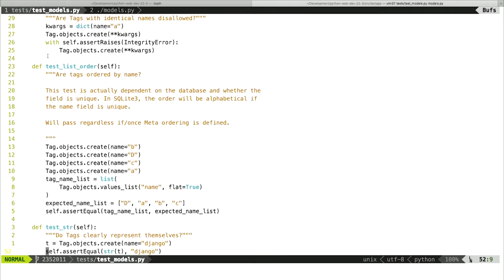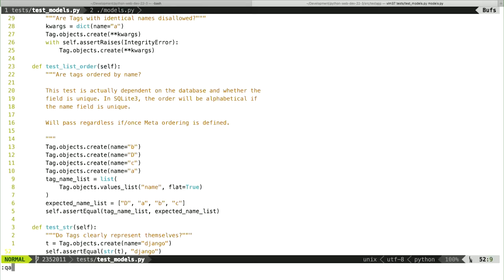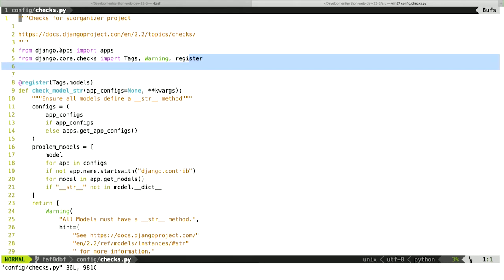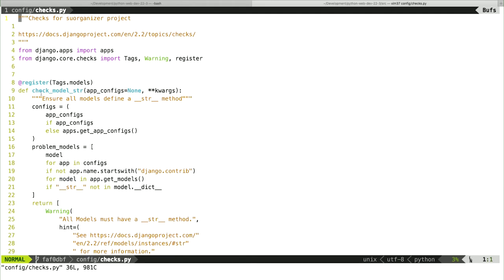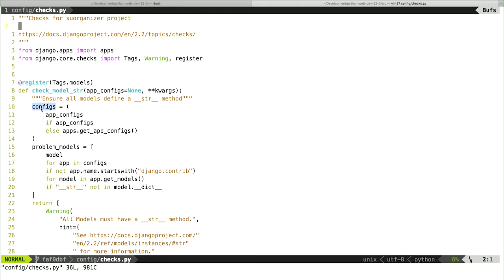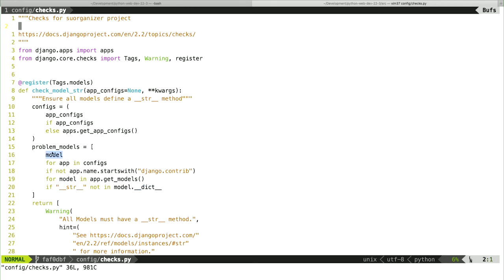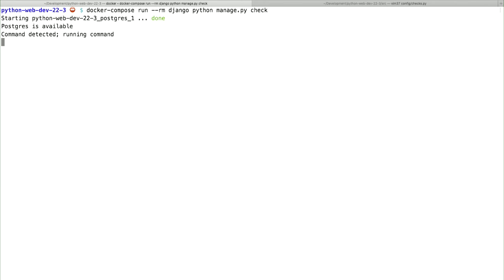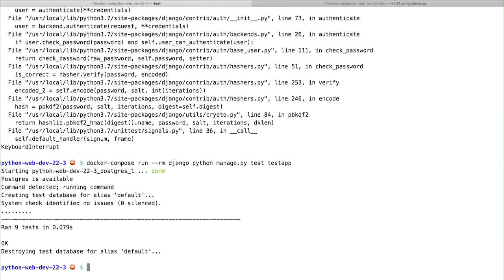Advance Web Development || 08 1.6 Write Django checks